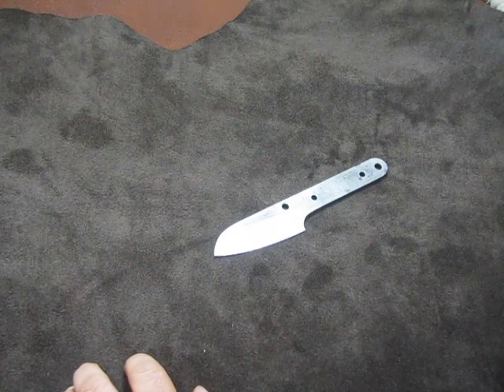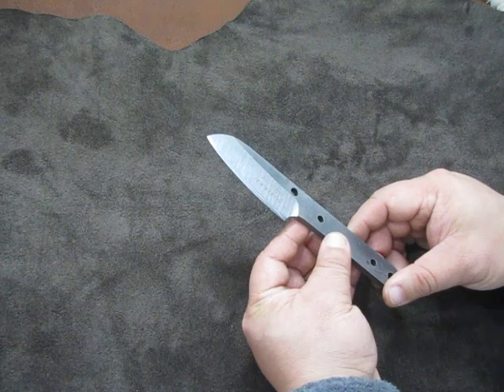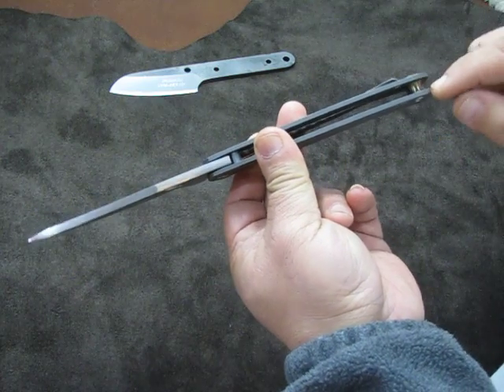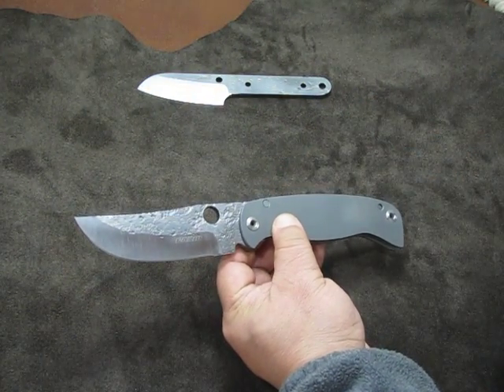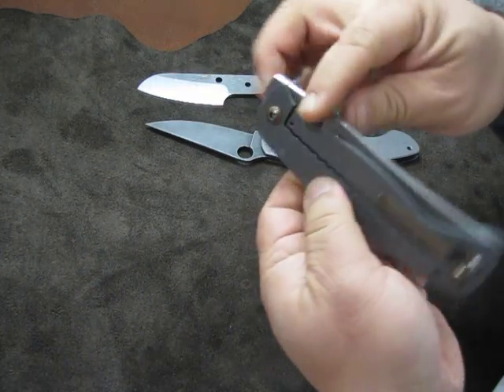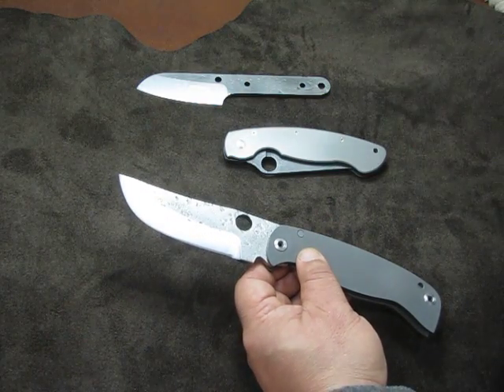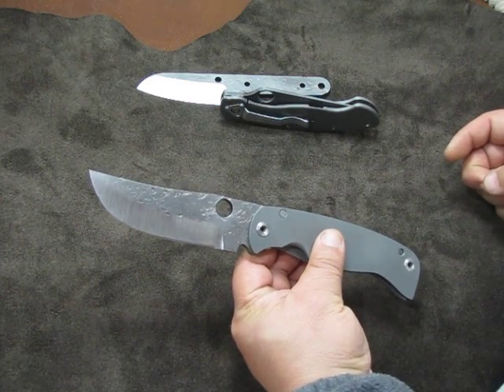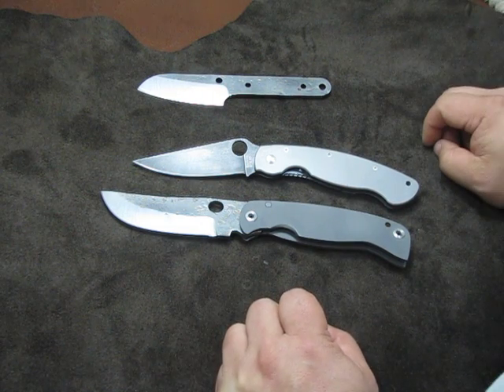Farid K2 and mule in CPM-REX121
CPM-REX121 is a very highly wear-resistant steel that very few makers work with.  Farid says he will never make the K2 in CPM-REX121 again, and I don't blame him.

Hardness is about 68HRC at the spine and flats, approaching 70HRC at the edge.

Handle, pocket clip, and spacer/standoff: 6AL-4V Titanium
Detent ball : Silicon Nitride Ceramic
Pivot screw spring: Heat-treated Beryllium Copper

CPM-REX121 composition:
Carbon 3.4%
Chromium 4.00%
Vanadium 9.50%
Tungsten 10.00%
Cobalt 9.00%
Molybdenum 5.00%